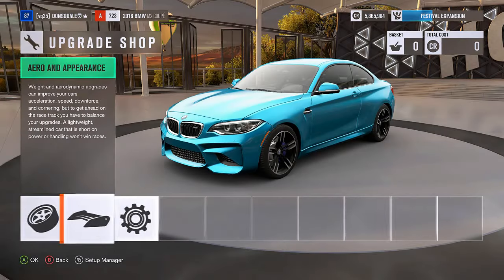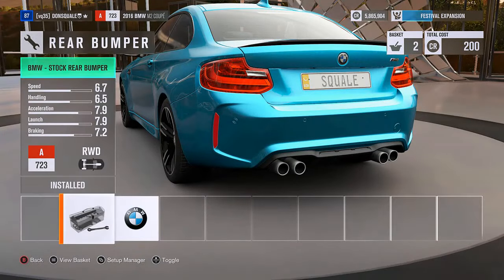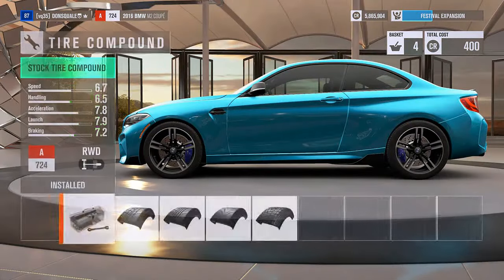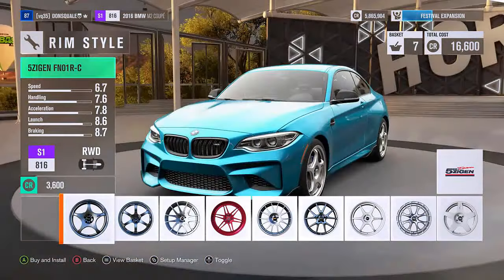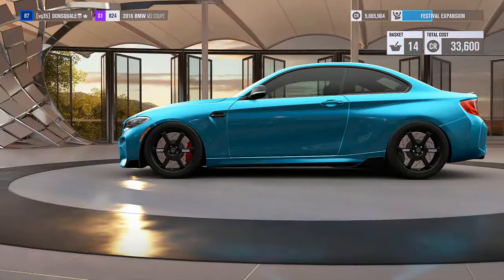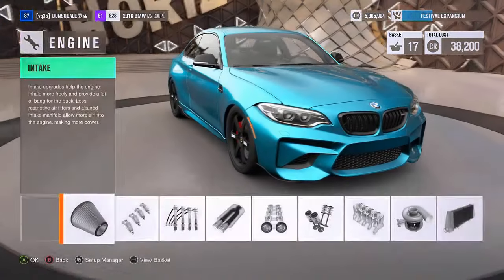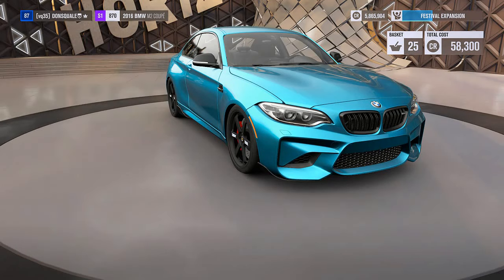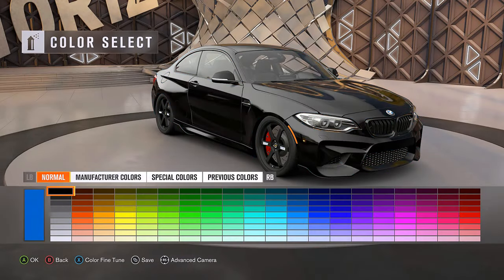INSANE Turbo BMW M2 Drift Build - Forza Horizon 3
What is up compadres its ya boy donsquale back at yall with another quick horizon video. in this one we are taking the brand new bmw m2 and lacing it up with a mean turbo and exhaust

RE:

Forza Horizon 3 | 734HP '16 BMW M2 Coupe // Drag Build, Forzavista, Tuning, Cruise, & Test Hits

STANCED BMW M2 BUILD - Forza Horizon 3 (Smoking Tire DLC | Gameplay)

Forza Horizon 3 DLC 2016 BMW M2 Big Turbo Sound/Drift/Cruise!